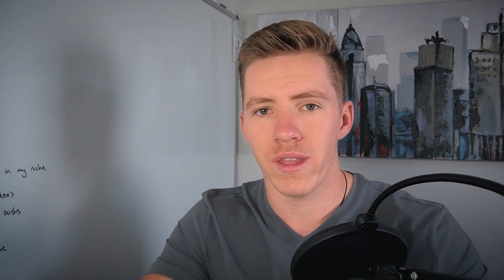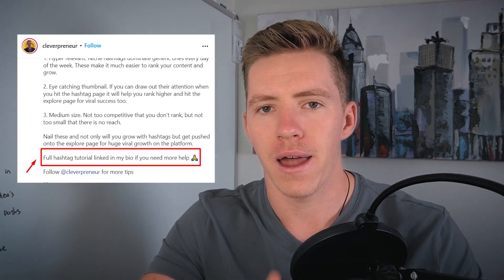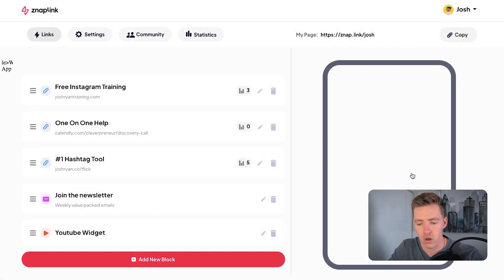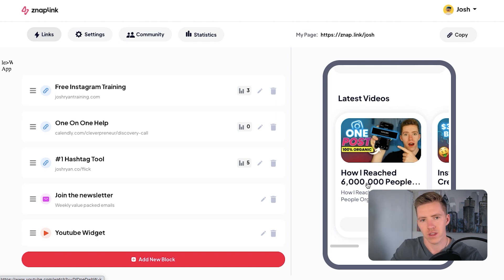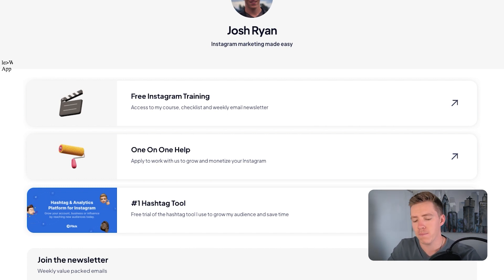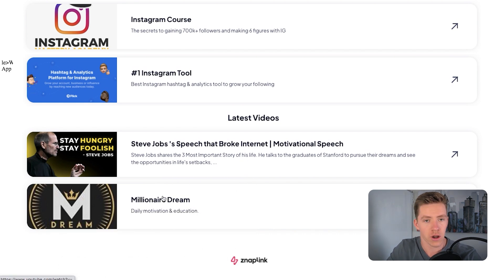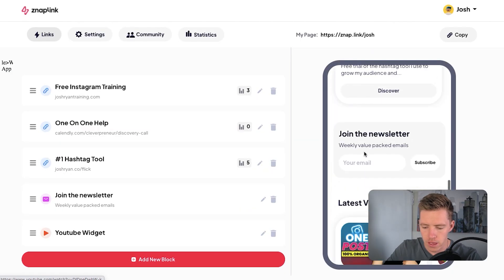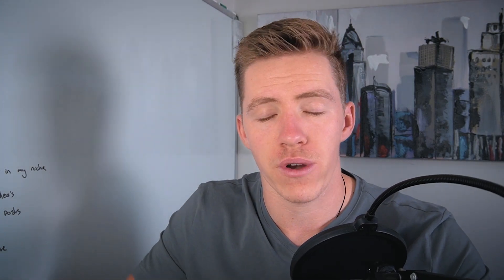Increase Your Traffic 150% Overnight | The Best Link In Bio Tool: ZnapLink Tutorial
Increase Your Traffic 150% Overnight TutorialThe BEST Free Instagram training & newsletter